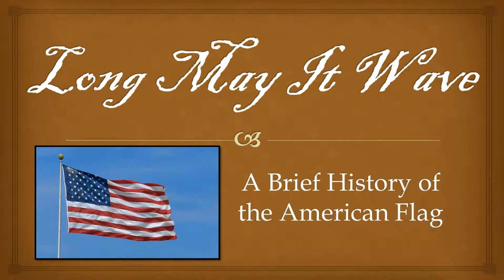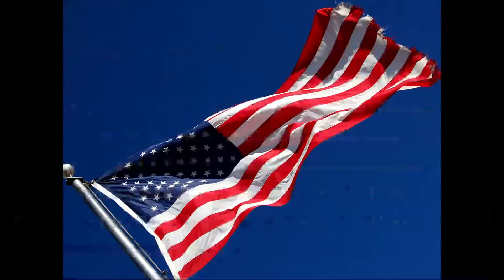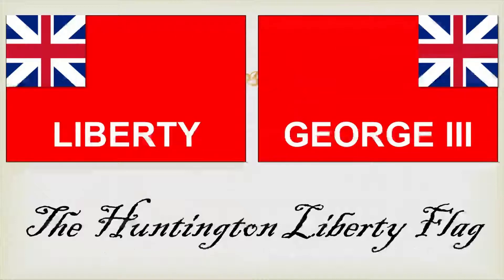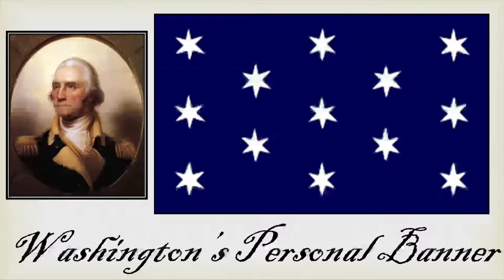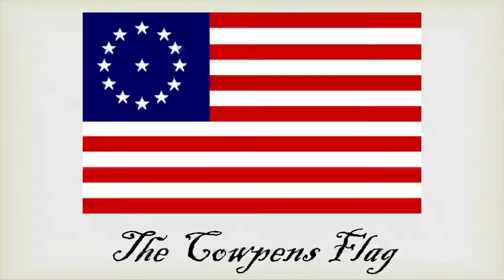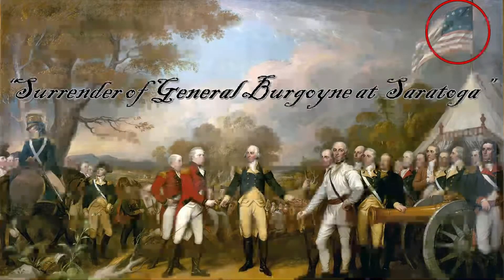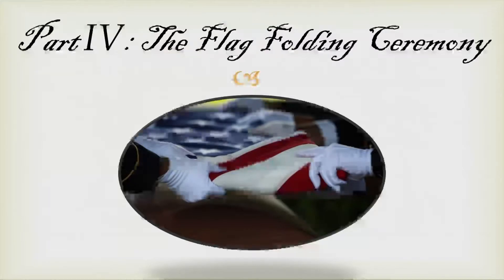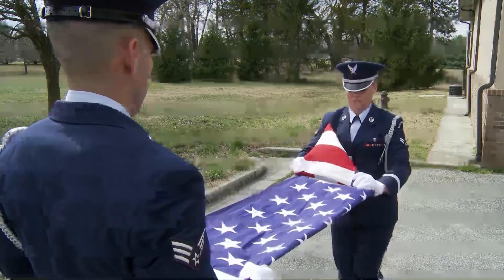Lunch and Learn - Special 4th of July Edition: Long May It Wave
Our award-winning program, Lunch and Learn, has had many guest speakers on many topics. Sadly, Covid-19 has paused our ability to bring you to the program, so for this 4th of July, we bring the program to you with this special edition of Long May It Wave: A Brief History of the American Flag.

This 37-minute program was created by Tullahoma Parks Program Manager Lyle Russell as a tribute, not only to the flag of the United States, but also to his Great Grandmother, who used to put on this program as part of her retirement from the Bell Telephone Company. She did this program at no charge for anyone wanting to see it. Lyle recreated the original program and continues to perform it to this day.